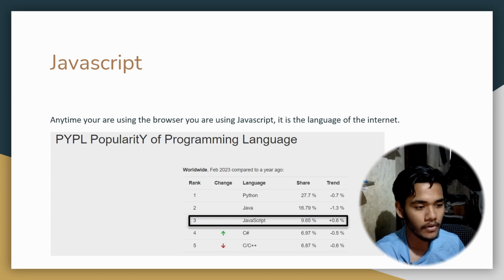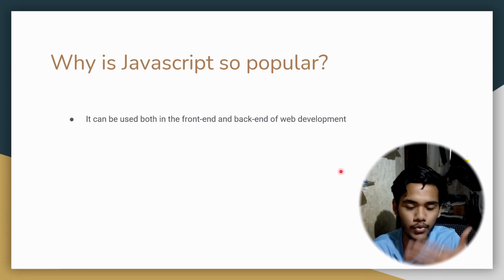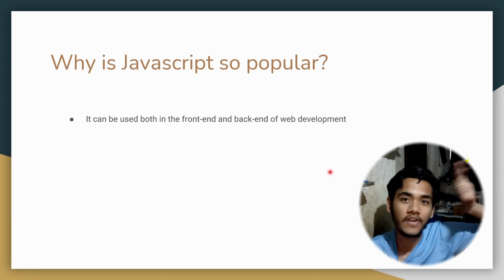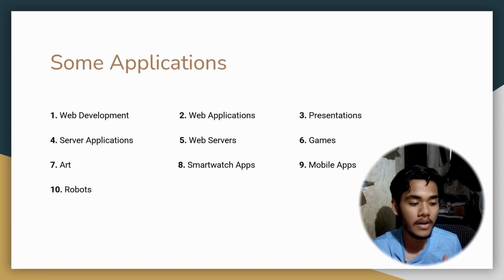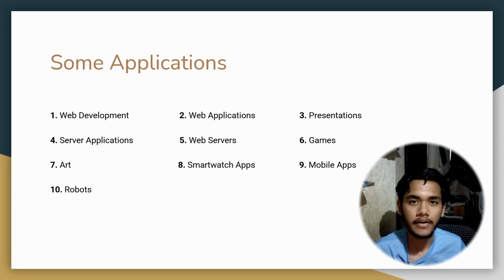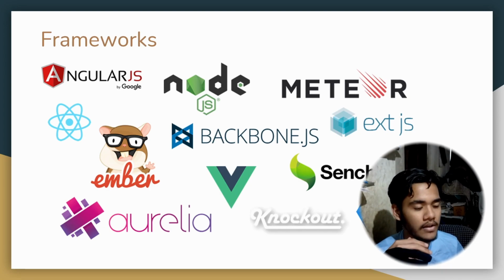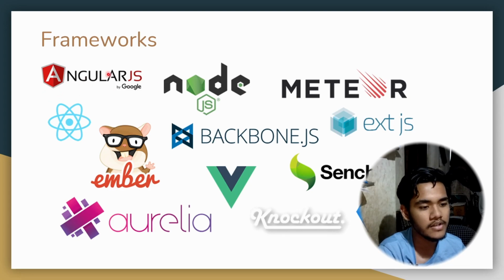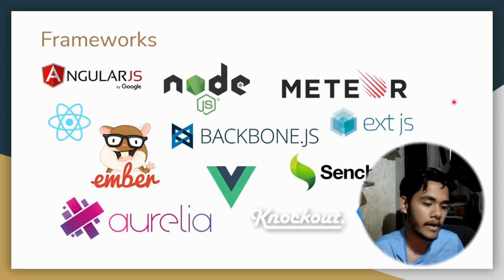Lesson Zero : A Brief Look At JavaScript || WHY is JS so popular ? Should **YOU** learn JS in 2023?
Hey Guys!  🖐
I am starting a new series on Javascript. We'll cover JS from the very basics and take it all the way to the advanced level while also building projects.

00:00:00 Introduction